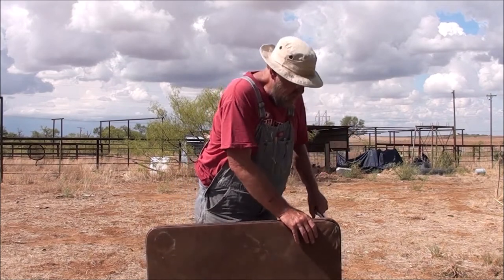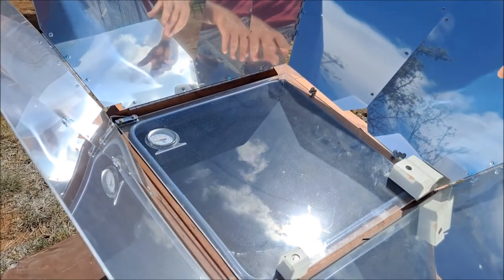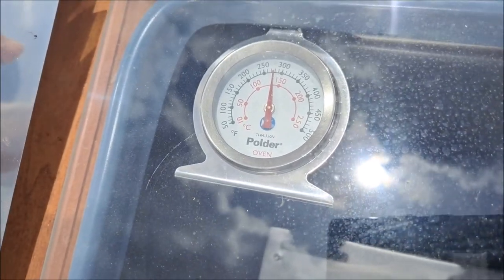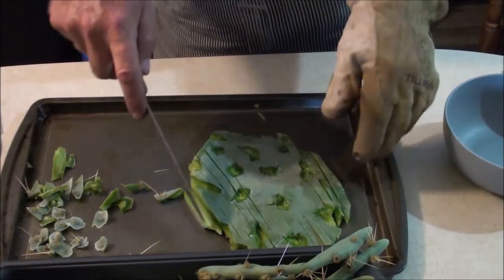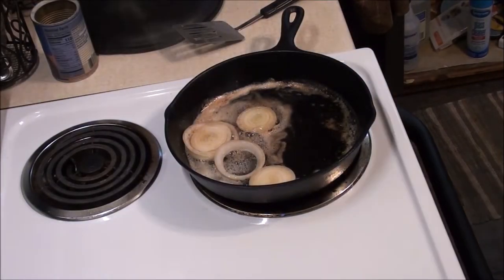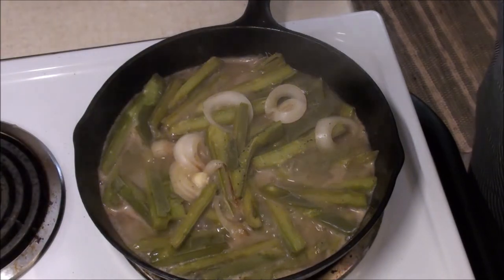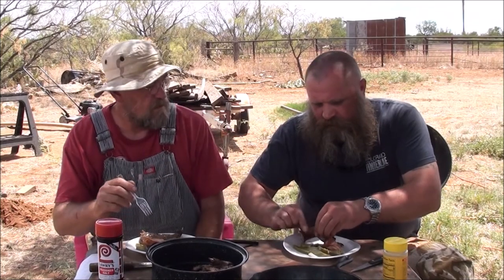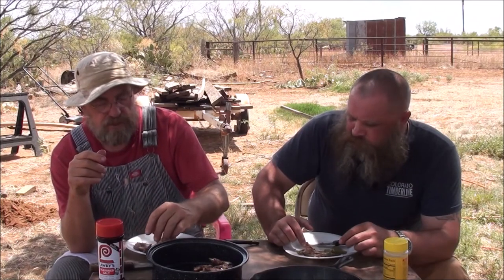Catch and Cook Big O Prairie Dawg, daug, DOG in a Sun Oven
Rob shot us a Fat Prairie Dog, we cooked him. And we ate him.
Sun Oven is a good investment and a very handy tool.
We cook and enjoy a meal of wild gathered food, and poke some fun at a few friends at the same time.